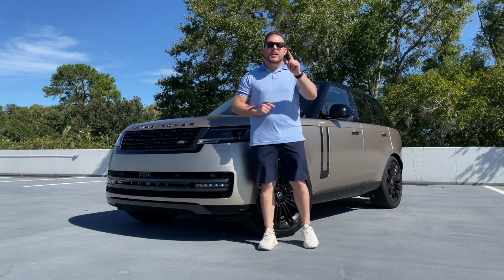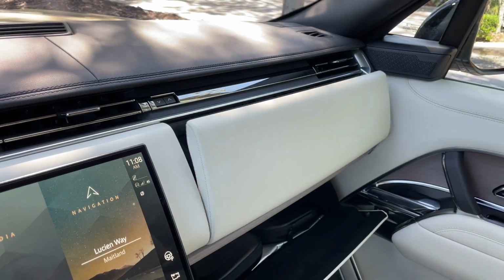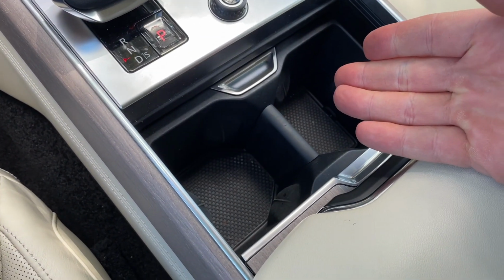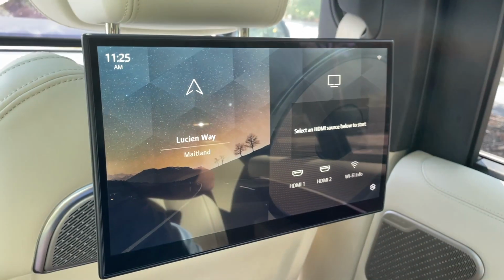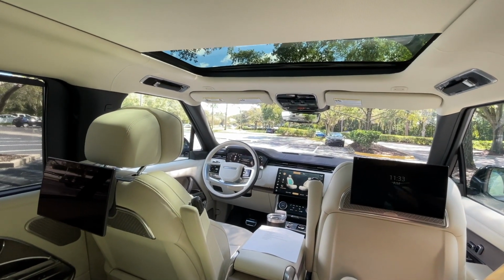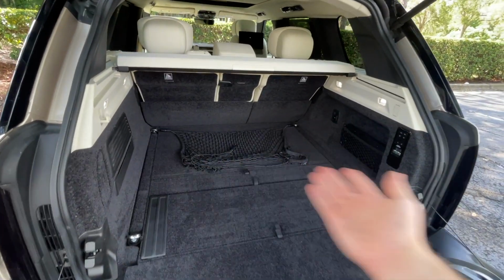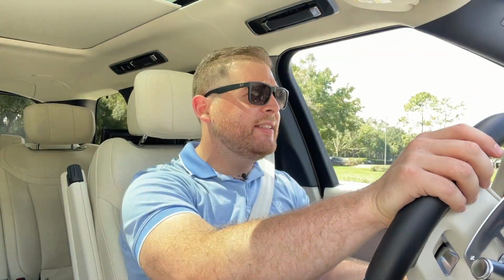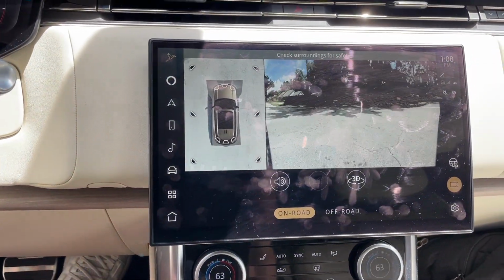2022 Land Rover Range Rover - COOLEST Features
We show every cool and interesting feature on the 2022 landrover rangerover SUV. This is the firstedition luxury model, which starts at $158,200 for the 2022 model. Is it nicer than a Bentley Bentayga?